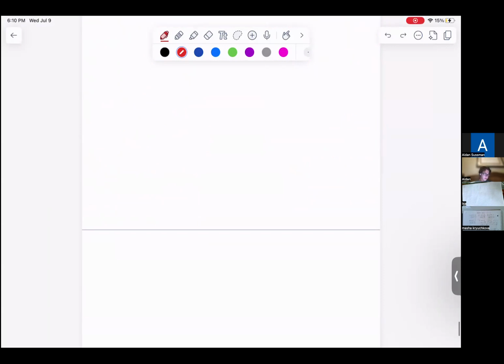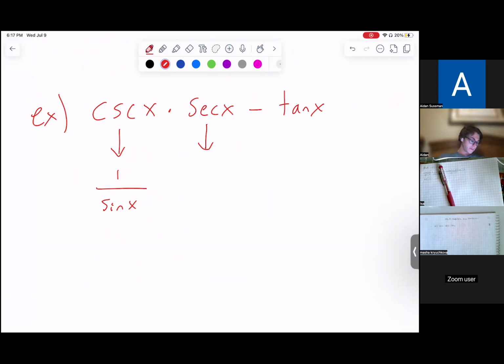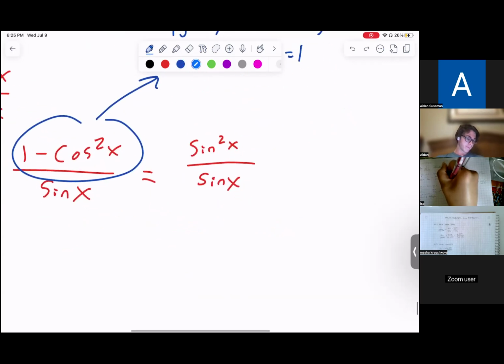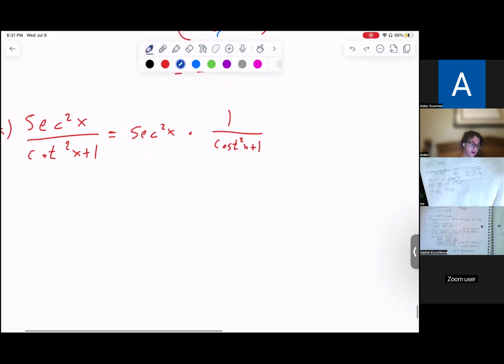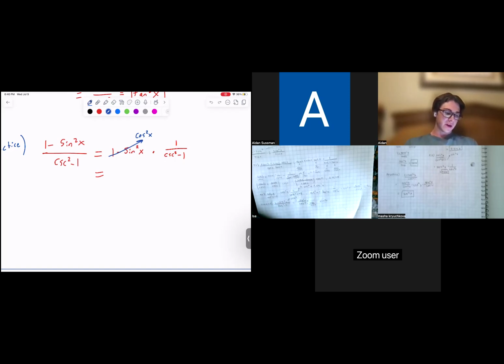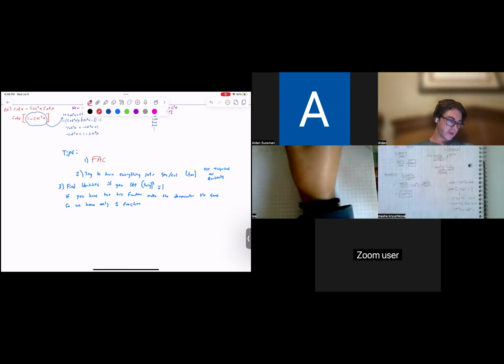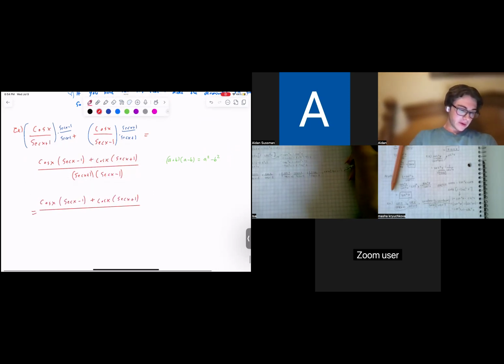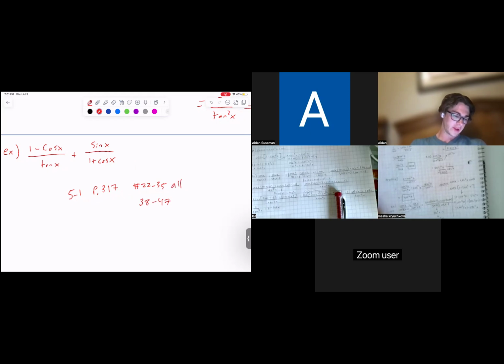Aidan Integrated 3A Day 8 Simplifying Trig Expressions Cont.